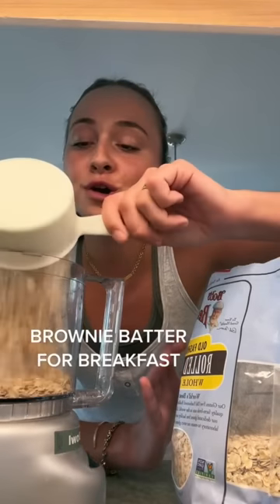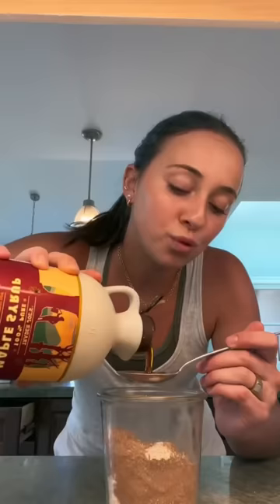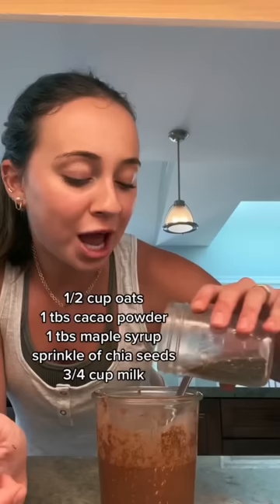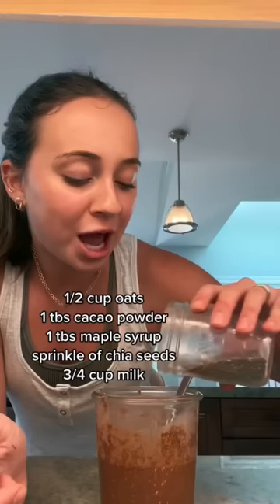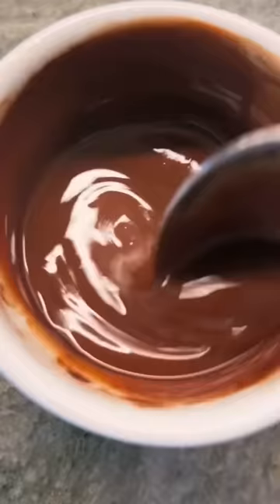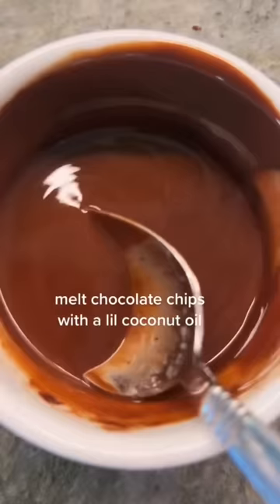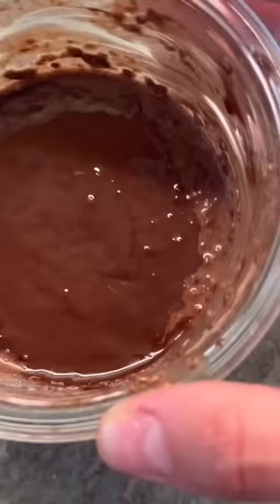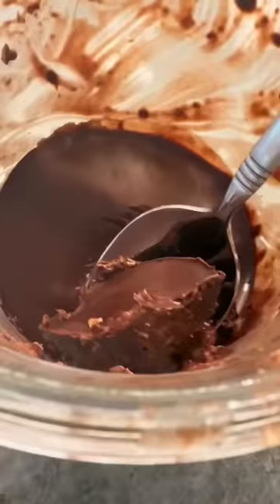make this tonight to have the best morning tomorrow